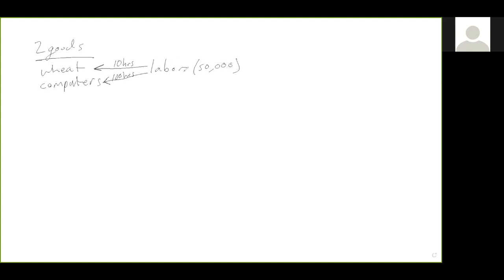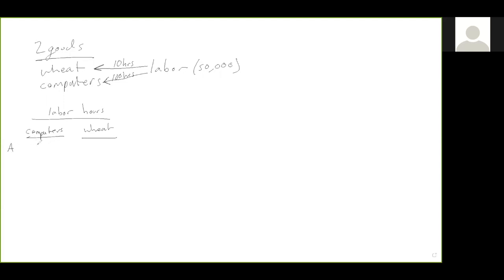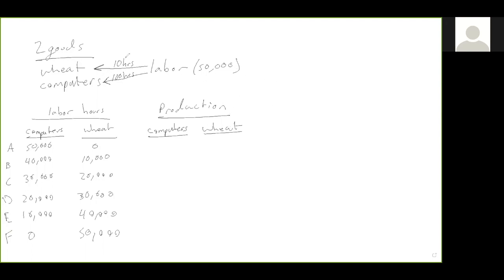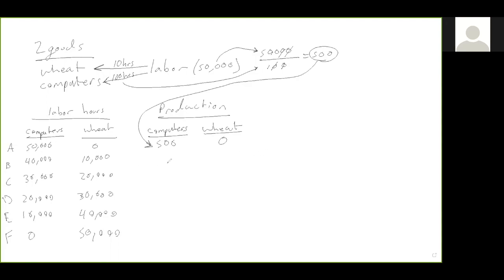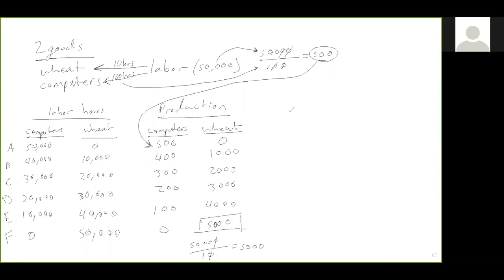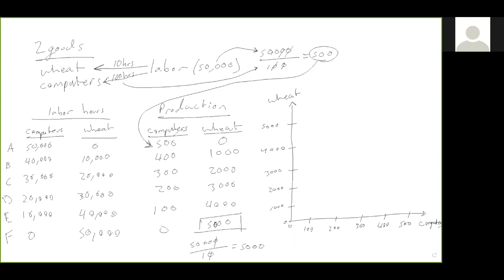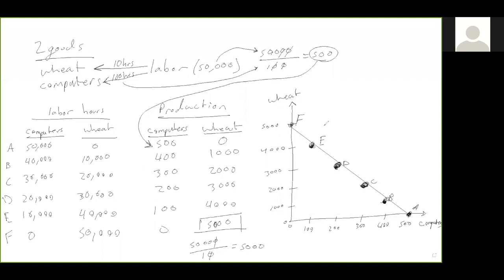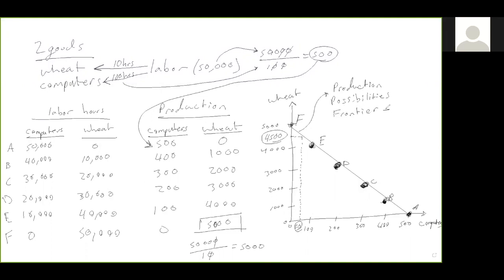Production Possibilities Frontier 1